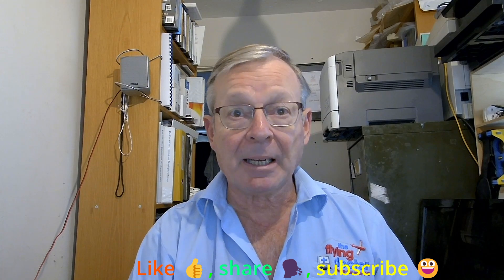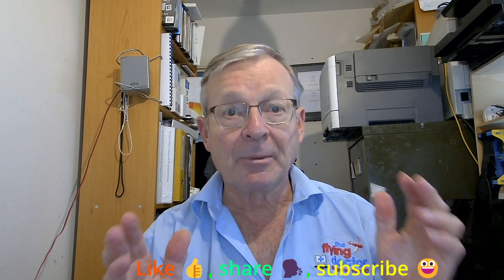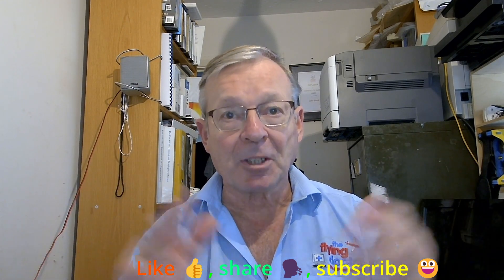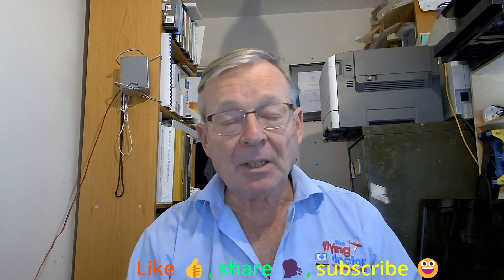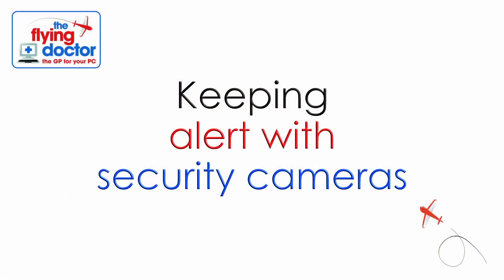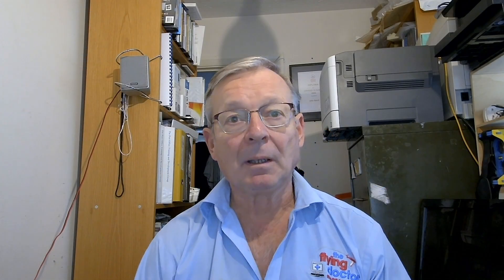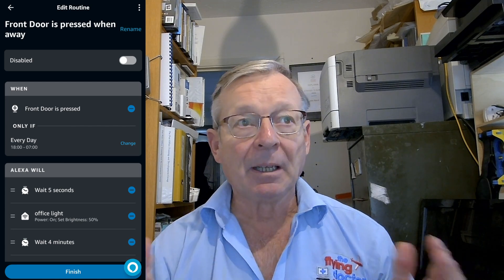Top Tech Tip: how to use security cameras and smart doorbells to be more alert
Thanks for choosing my Top Tech Tips video on smart doorbells and security cameras: different types, how to set them up, set actions and remote viewing.

smart doorbells and security cameras a a great way to increase the security of your home so that you stay safe. Concerns include:
    Smart home compatibility
    power from battery, mains or solar power
    Storage options (cloud vs. local storage, subscription requirements, free storage limits)
    Price and value (cost upfront, subscription fees, ongoing costs)

In this video we look at Ring products and integration with Alexa and Home Assistant

timeline:
00:00 Welcome
00:11 quick tip - ergonomic mouse
01:15 introduction
01:30 where do they store files?
01:55 doorbells - what features do we want?
02:36 outdoor security cameras
02:55 indoor security cameras
04:03 installation
04:26 advantages: motion detection, recordings
04:55 create routines triggered by camera
05:20 conclusions